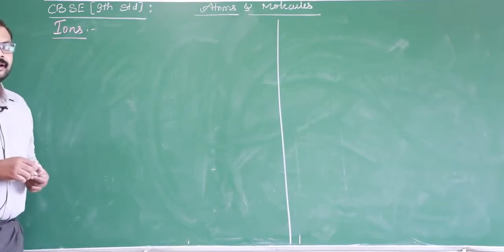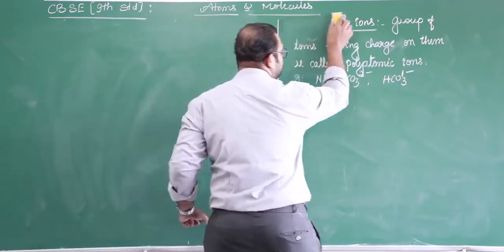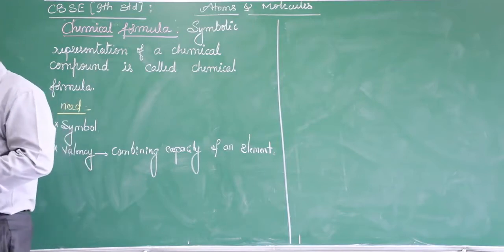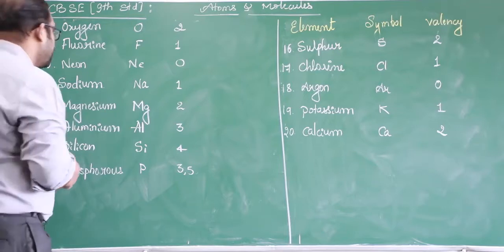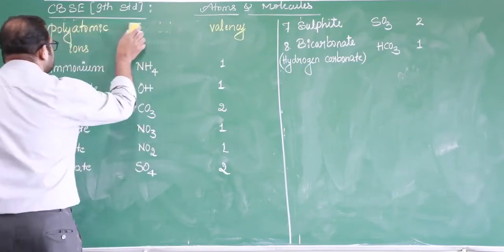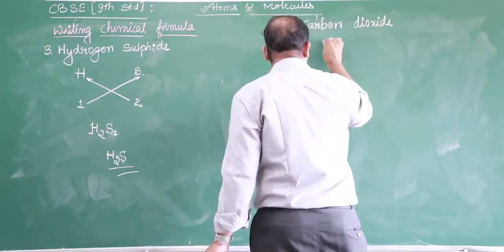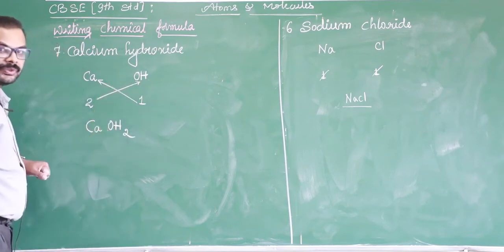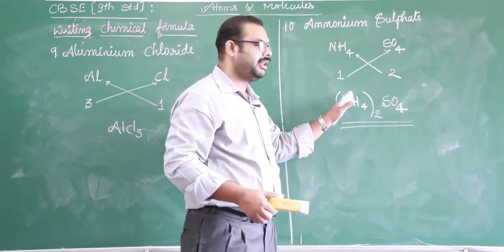Atoms &molecules chapter MBT(2)